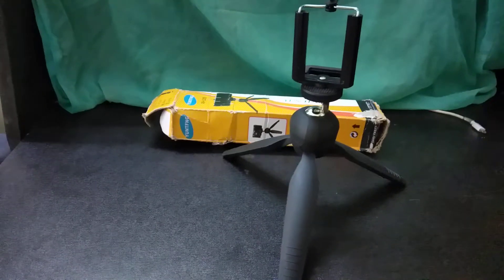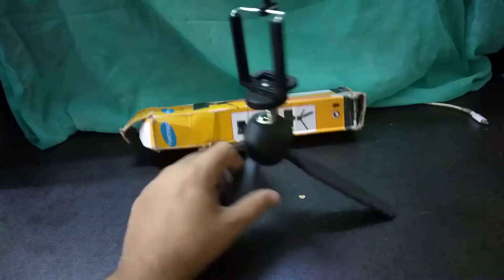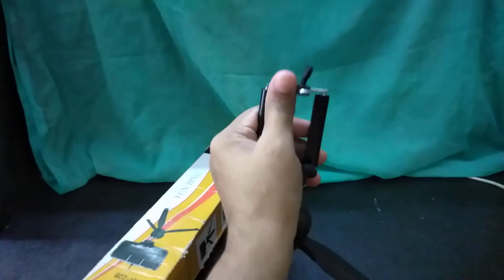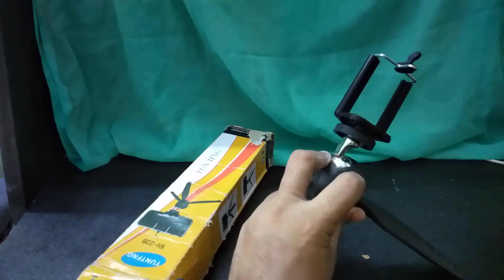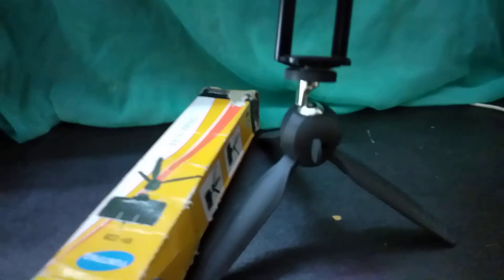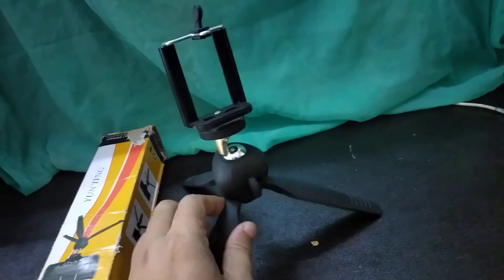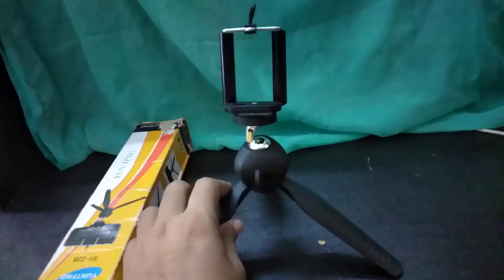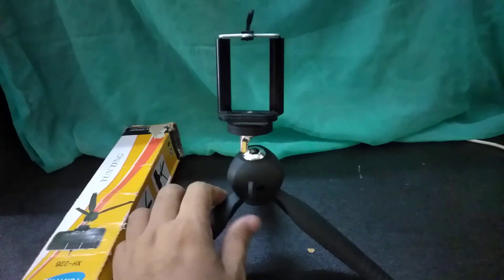Mini Tripod for Video Shooting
I bought this product from the simsim